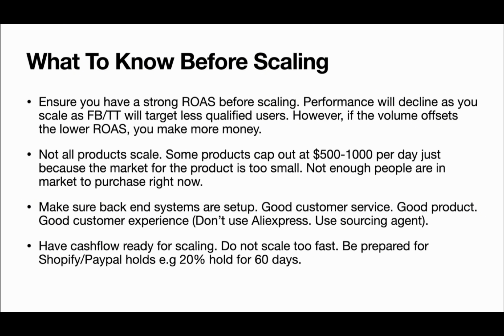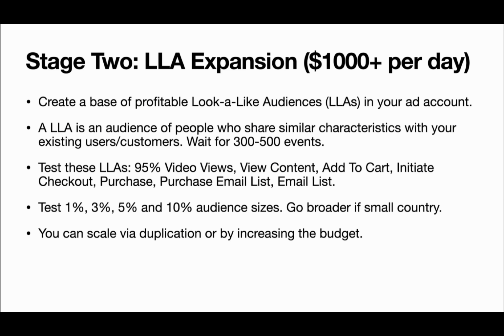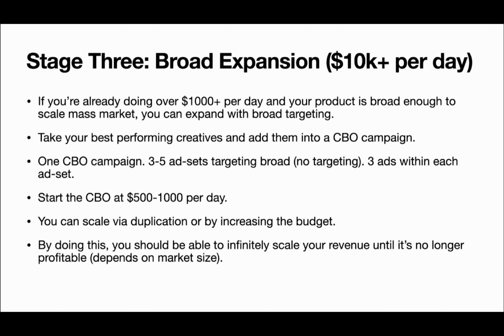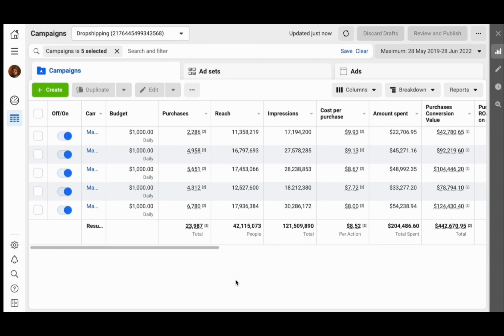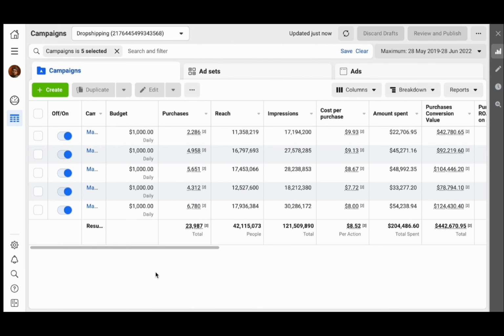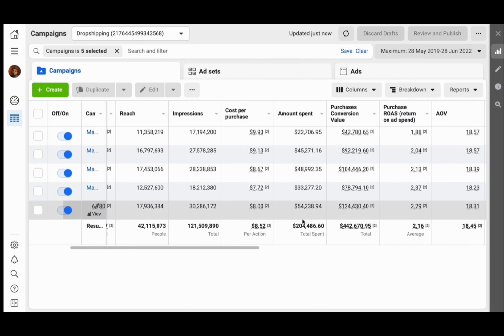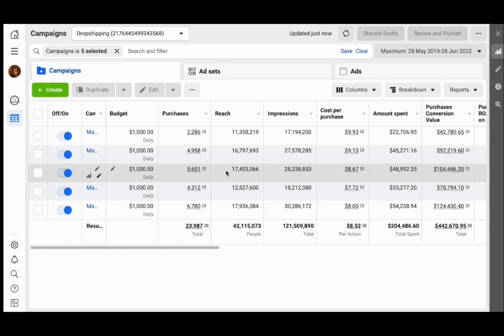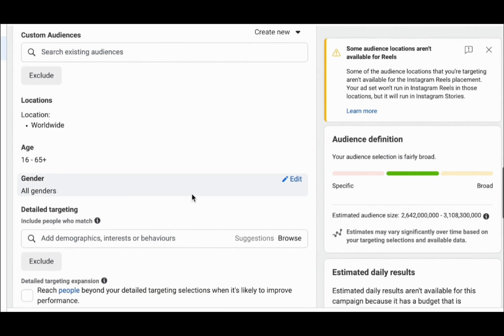SHOPIFY E-COMMERCE COURSE (PART 44 SCALING PAID ADVERTISING)